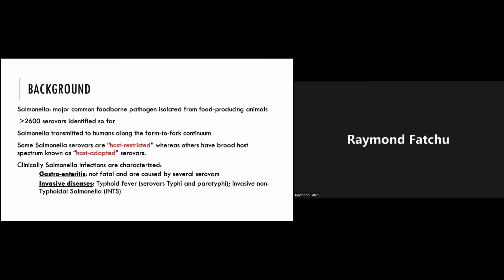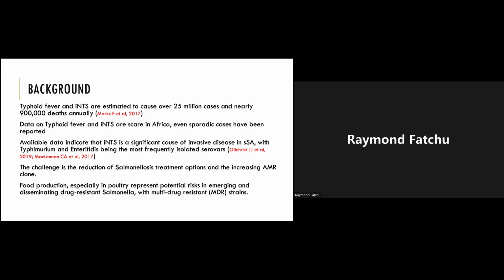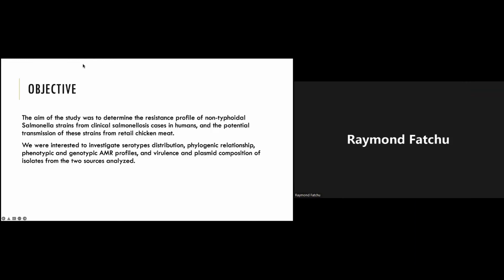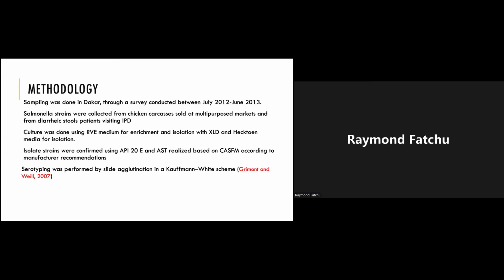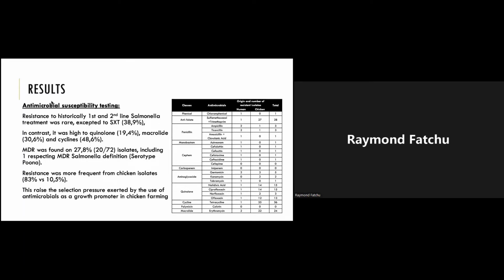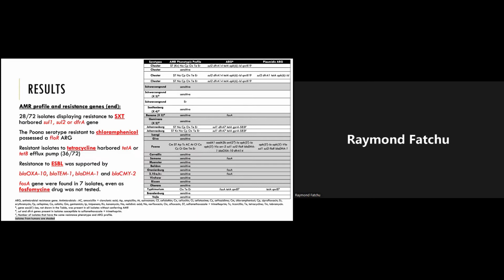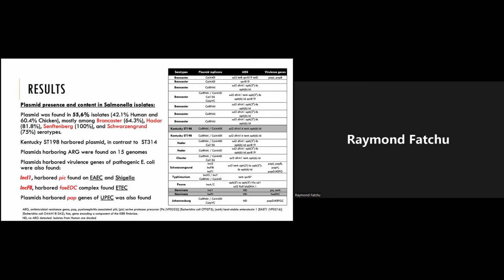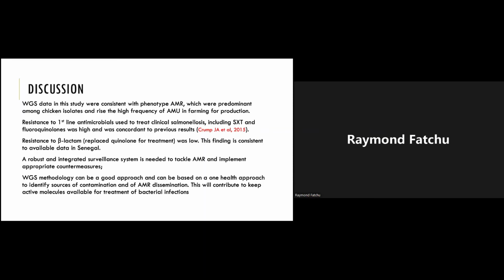July 2022 AMR CoP ECHO Session: Strengthening the One Health Approach to AMR Surveillance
This session focused on the serotype distribution, phylogenetic relationships and genotype of AMR profiles of Salmonella strains isolated between humans and chickens.

The One Health approach to addressing antimicrobial resistance (AMR) provides significant opportunities to explore broadly existing microbial relationships between humans and animals. From the genomic point of view, the Institut Pasteur de Dakar (IPD), Senegal presents unique perspectives of AMR profiles and gene content of Salmonella species isolated between humans and chickens, and the need for enhanced surveillance to support effective public health action.

Presenter:
Dr Cheikh Fall, Pole Microbiologie, Institut Pasteur de Dakar